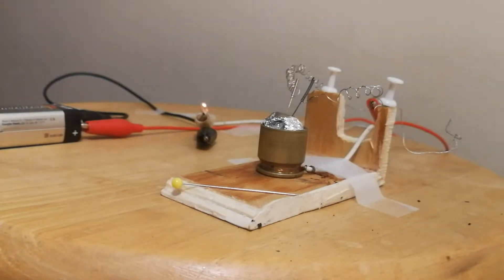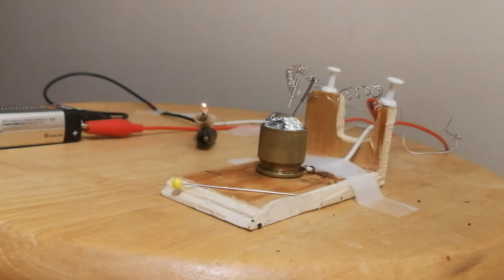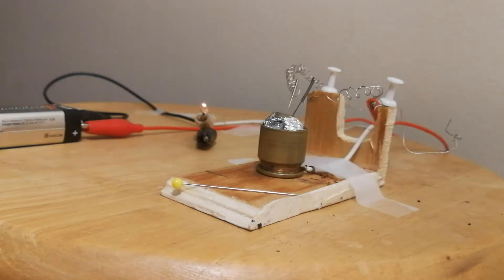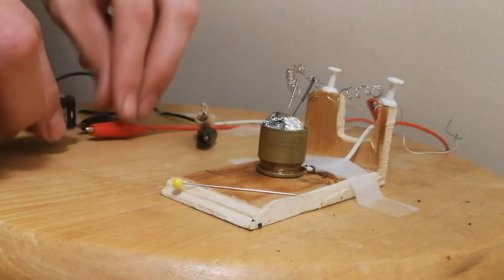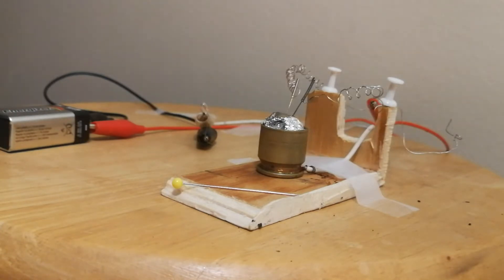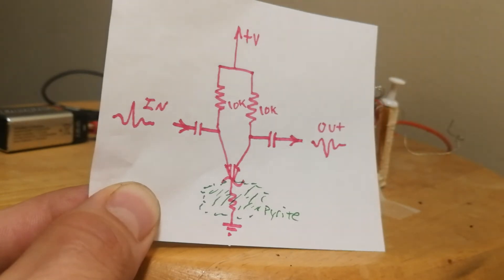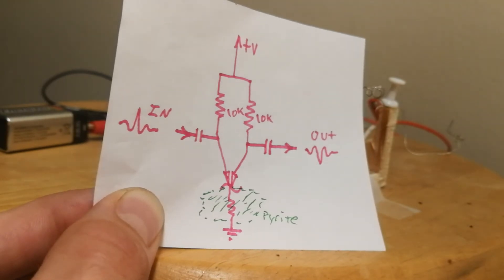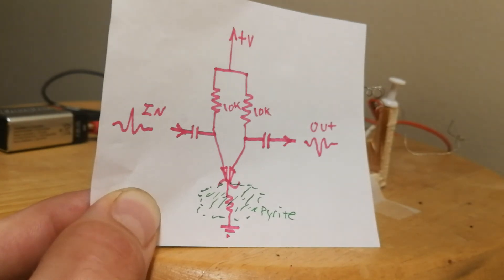Point contact device experiments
Demo of simple improvised semiconductor devices.